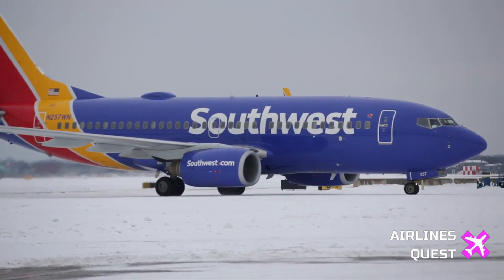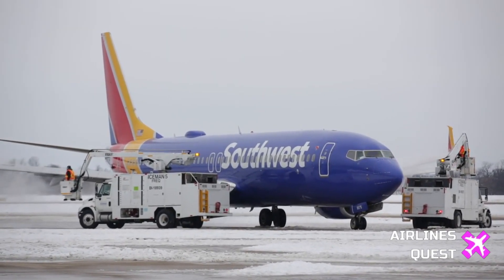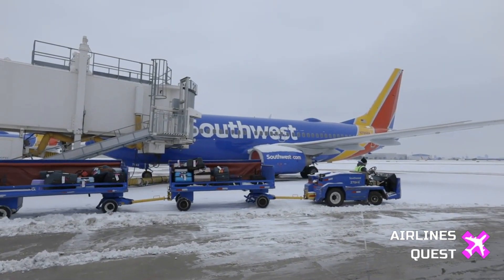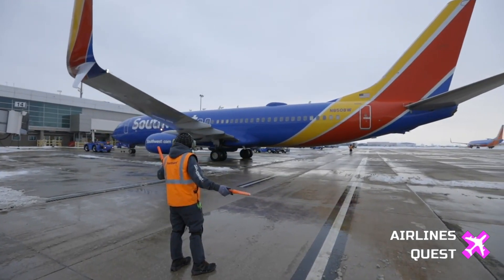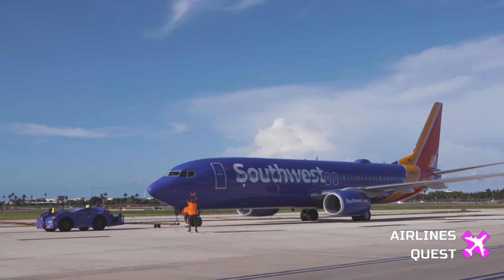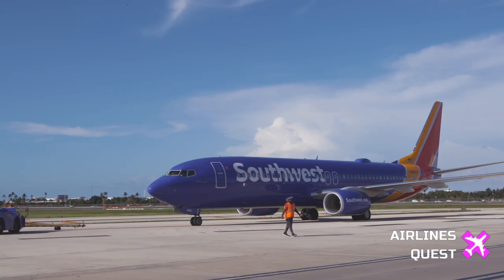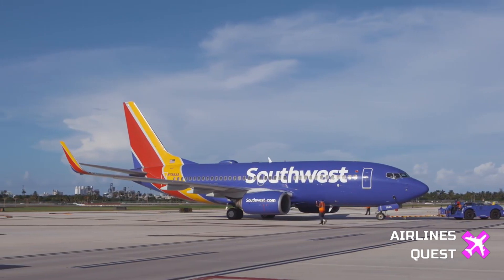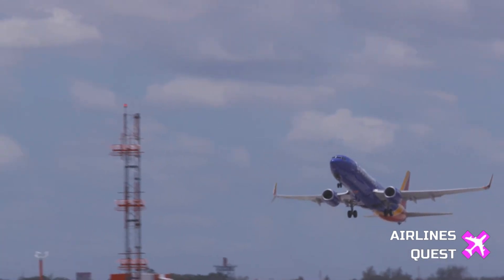Rare Dutch Roll Incident on Boeing 737 MAX 8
This video provides an in-depth analysis of a rare but potentially serious incident involving a Boeing 737 MAX 8 aircraft operated by Southwest Airlines. On May 25th, 2023, the plane experienced an uncontrolled side-to-side yawing motion known as a "Dutch roll" while cruising at an altitude of 32,000 feet. Despite the challenging situation, the pilots were able to regain control, and the plane landed safely in Oakland.
The video explores the nature of a Dutch roll, a rare oscillation characterized by alternating yawing and rolling motions. It highlights the importance of pilot training in responding to such incidents and the crucial role it played in this case.
Additionally, the video delves into the preliminary investigation findings, which revealed damage to a backup power control unit (PCU) responsible for controlling the rudder movements on the plane's tail.
With Boeing's ongoing efforts to rebuild trust in the aviation industry following the tragic 737 MAX crashes in 2018 and 2019, this incident has raised concerns and prompted further investigations by the Federal Aviation Administration (FAA) and the National Transportation Safety Board (NTSB).

- Southwest Airlines Media Center